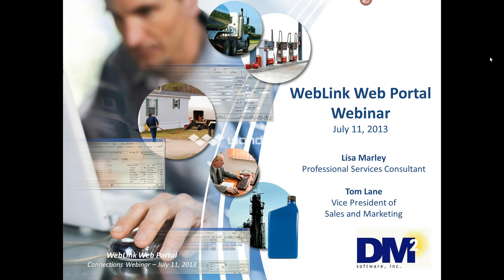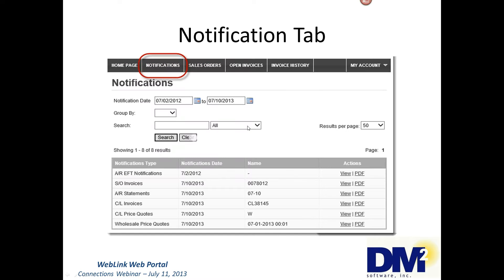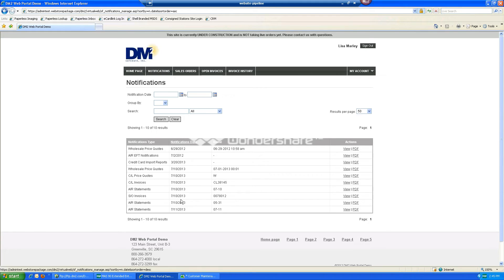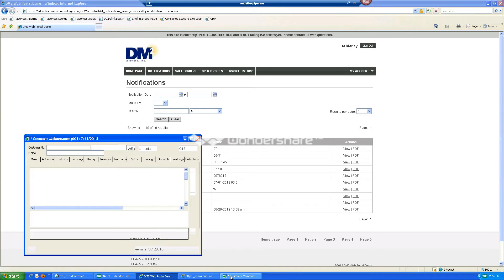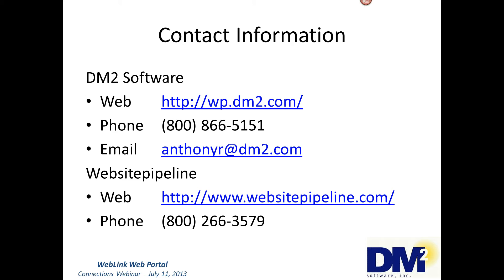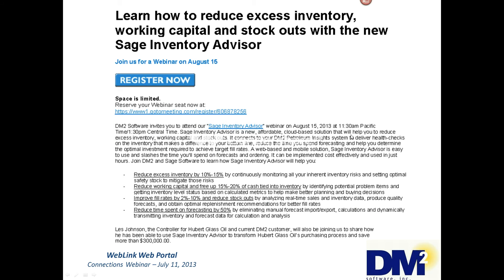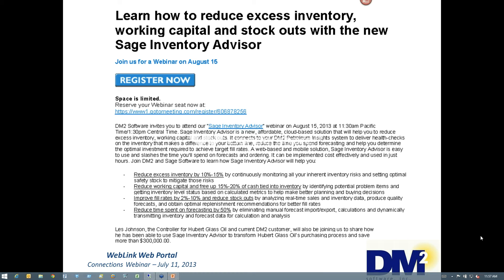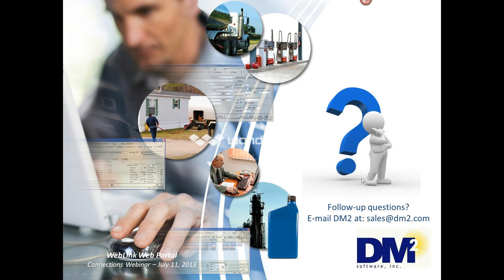Learn how DM2's WebLink Web Portal will free up your employees to focus on growing your business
Join DM2 Professional Services Consultant, Lisa Marley, to learn how DM2's WebLink Interface combined with websitepipeline's Web Portal solution will free your employees up to focus on growing your business. Find out how this comprehensive solution offers bi-directional integration with your Petroleum Insights system and your web site to enable your customers and dealers to login to view and print:

• Daily Customer/Dealer Fuel Pricing
• Dealer EFT Notifications
• Dealer Credit Card Batch Information
• Sales Order History
• Open Invoices
• Invoice History
• Account Information

Also learn how you can give your customers the ability to order packaged lubricants and pay their open invoices online by adding DM2's optional Shopping Cart and Online Invoice Payment with Real-time Credit Card Processing features.

The webinar will also provide you with an overview of the technical requirements for setting up your interface and portal as well as how the data flows from your Petroleum Insights system to the web portal.

• Owners and other Top Executives involved in developing your eCommerce strategy
• Sales and Customer Service Managers looking to leverage your web site to increase
  sales, improve customer service and employee productivity
• IT personnel involved in supporting your eCommerce initiatives

Watch DM2's "WebLink Web Portal" webinar video to learn how to free up your employees to grow your business while providing your customers and dealers with the convenience of accessing their information anytime, anywhere from any web-enabled device with DM2's WebLink Interface and websitepipeline's Web Portal option.